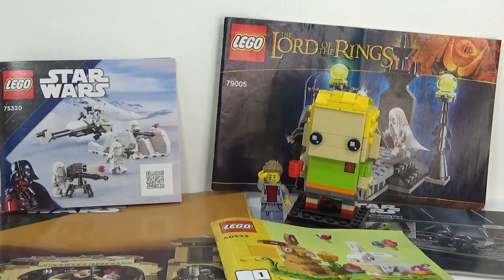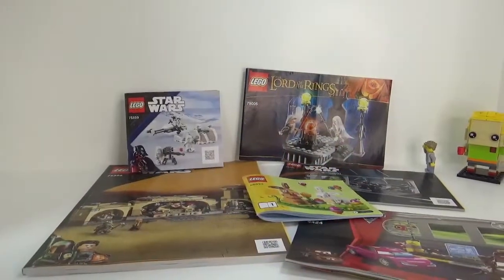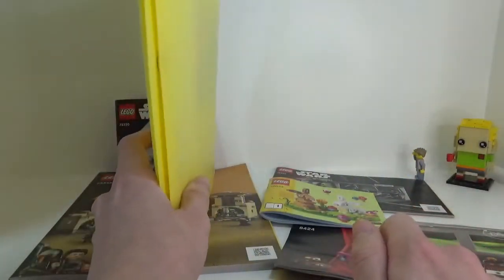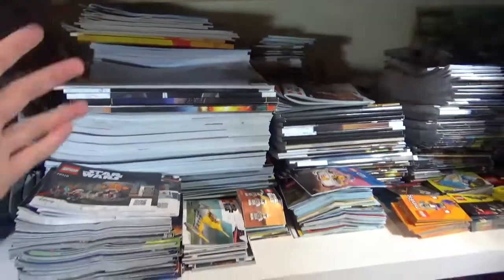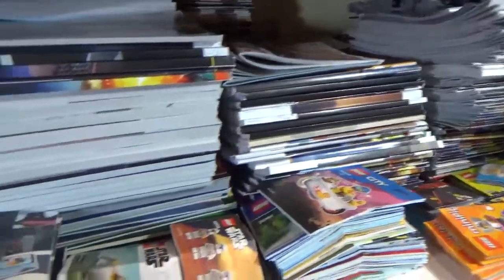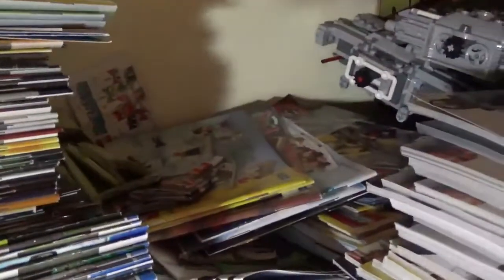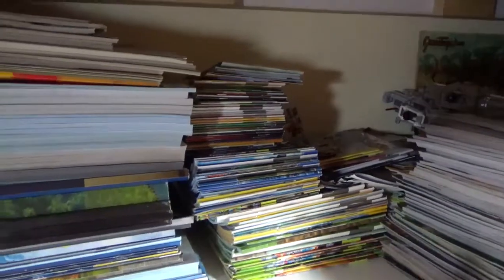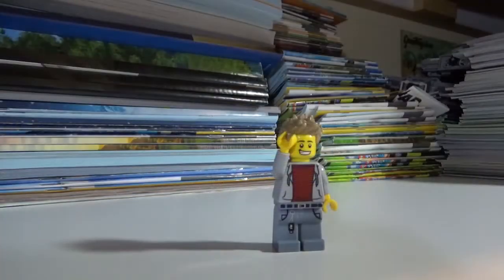How to Store LEGO Instructions Efficiently!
***IMPORTANT NOTE: My videos are intended for a General Audience, targeting teens and adults. I am a teen creator making content for other teens like myself and adults in the LEGO community. Children under the age of 13 are not my target audience for this channel.

LEGO instructions can be difficult to deal with. They're much less fun than your built set or the minifigures. But you can't really get rid of them; what if the set breaks and you need to rebuild? That means you have to find a way to store them. But what are the best ways to store annoying slabs of paper? In this video, Lego4Life Productions shares a few tips and tricks to help you store LEGO instructions.

Comment Rules:
1. Just keep it civil. That's all.